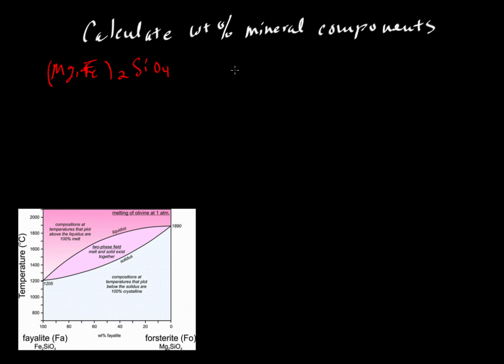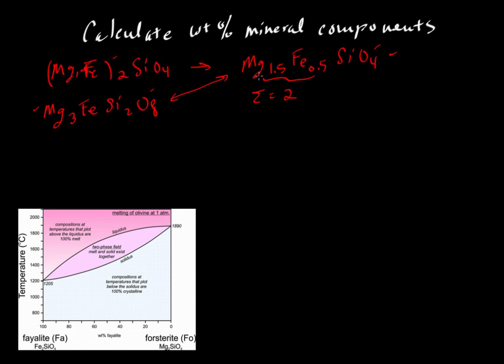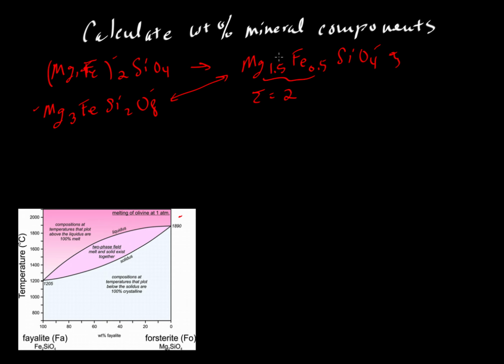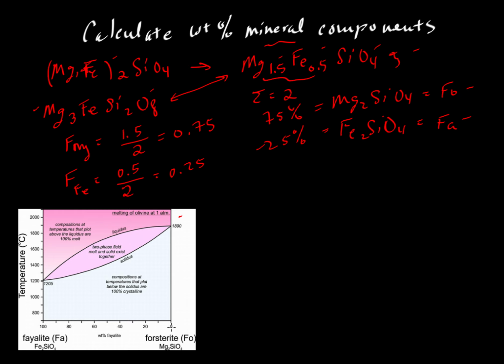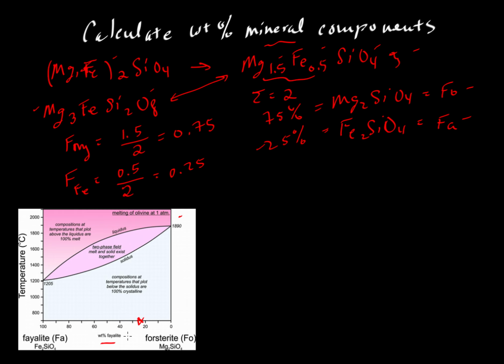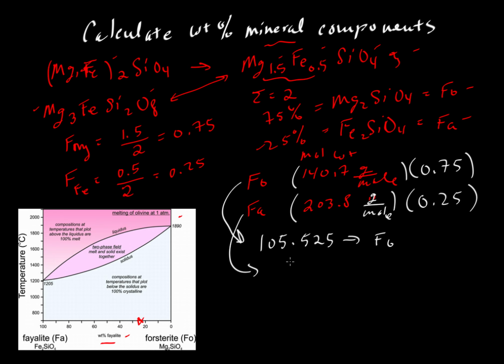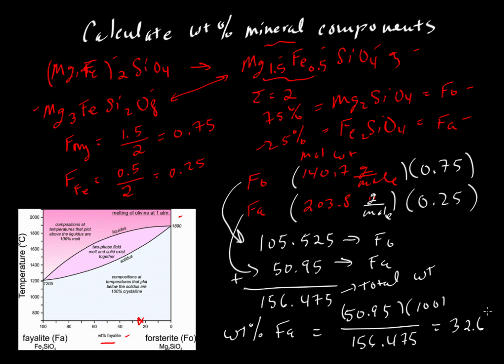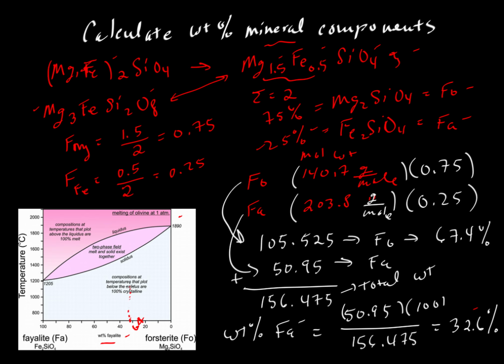Calculating Mineral Components 4: convert olivine formula to weight %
Shows how to convert an olivine formula (mole%) into weight % components (by Keith Putirka)